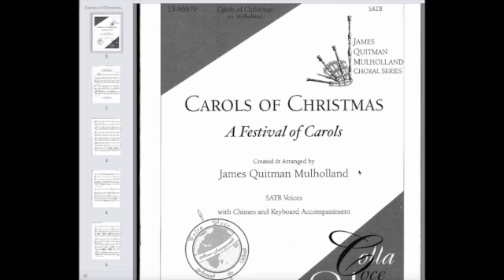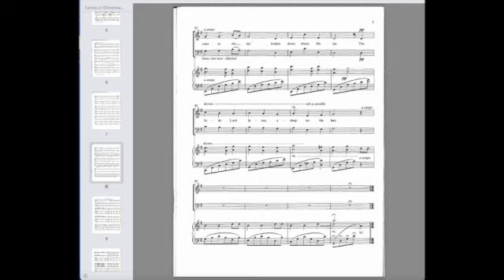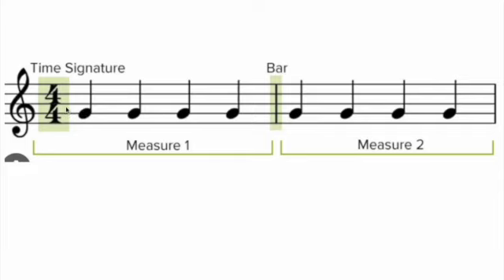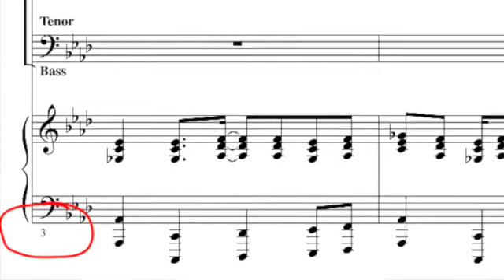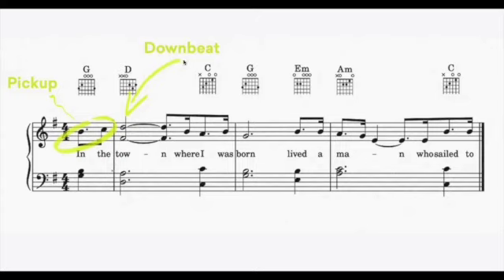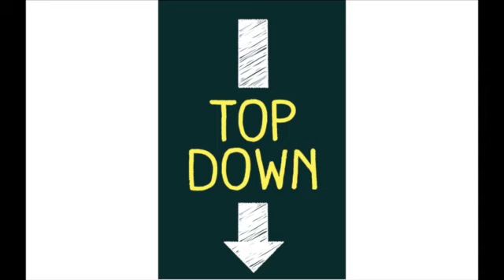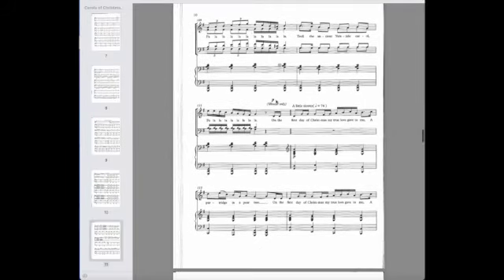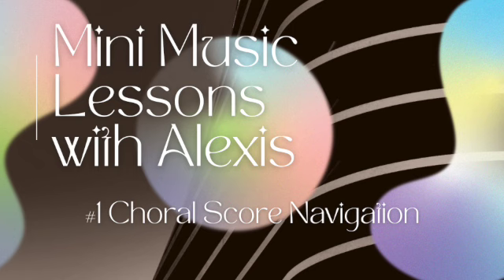MML with Alexis #1 - Choral Score Navigation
Welcome, choristers, to my "Mini Music Lessons with Alexis" series aimed at helping singers of all experience levels to feel comfortable and confident in the choral rehearsal.

In this video, we will talk score navigation and explore terms such as "measure", "system", "pickup", "downbeat", "rehearsal letters", and more!